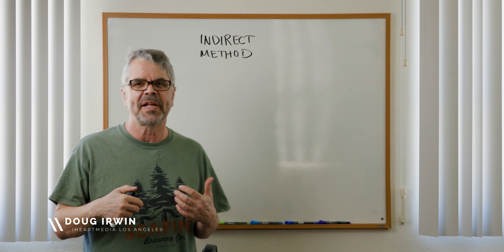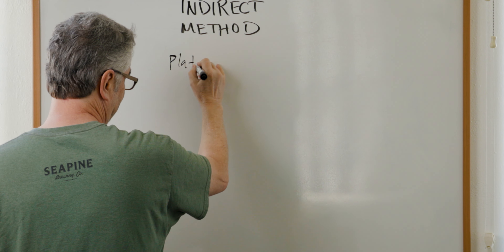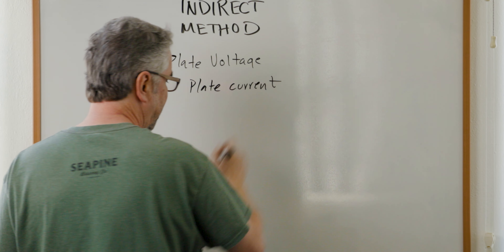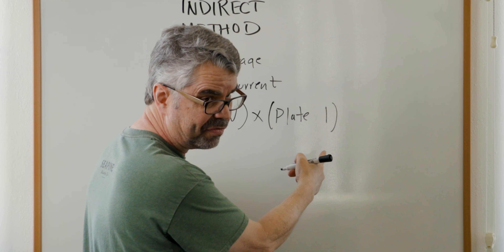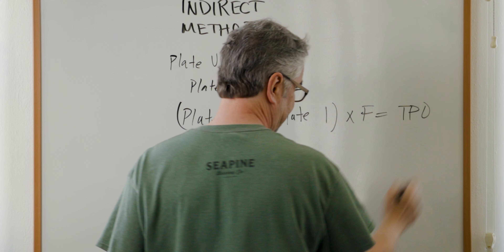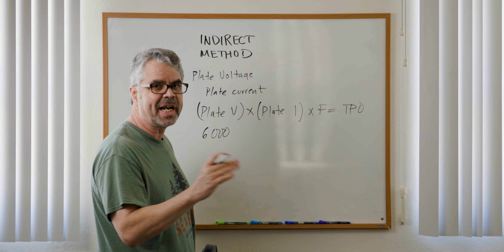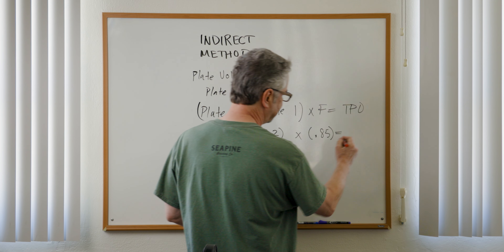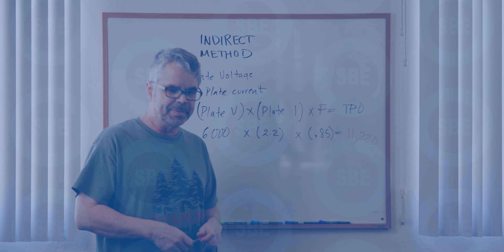Using the Indirect Method to calculate transmitter power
Older transmitters need to use something called the Indirect Method to calculate the power output. Doug Irwin demonstrates how you can calculate that power output.